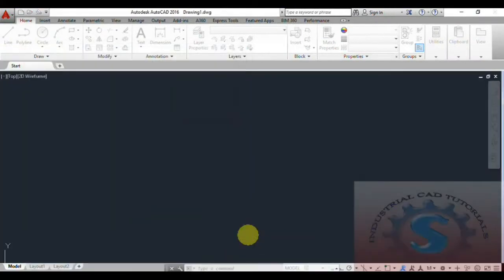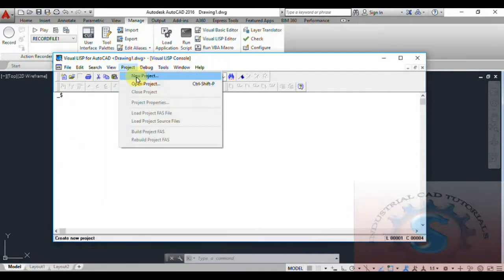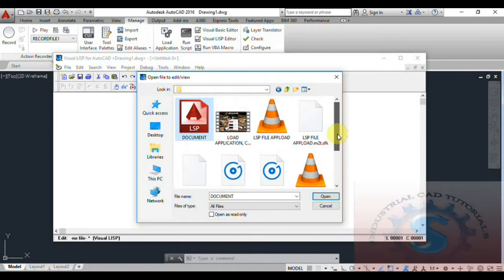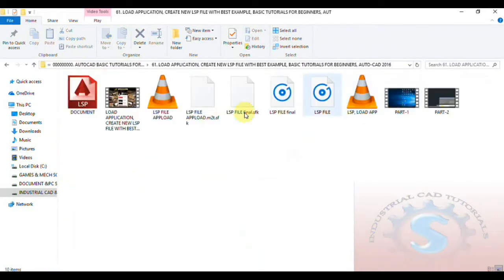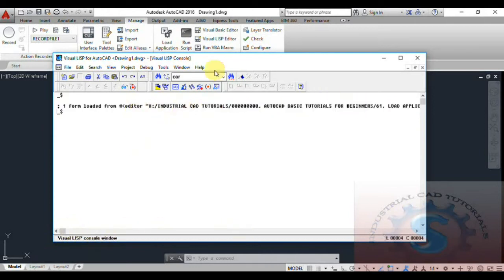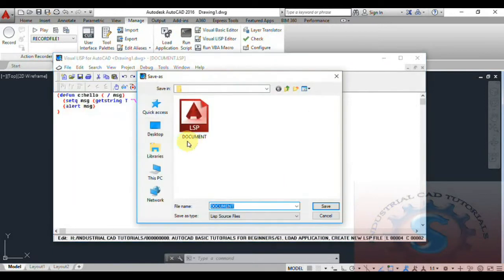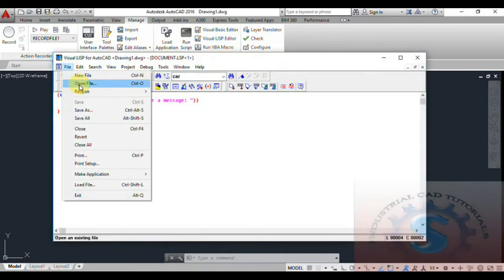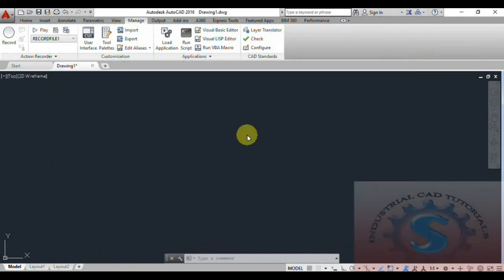VISUAL LISP EDITOR || EDIT EXISTING LISP FILE || BASIC TUTORIALS FOR BEGINNERS || AUTO-CAD 2016